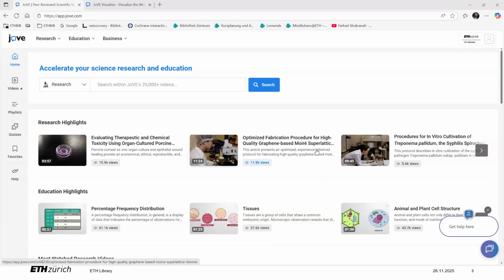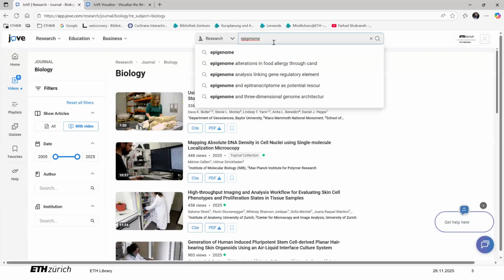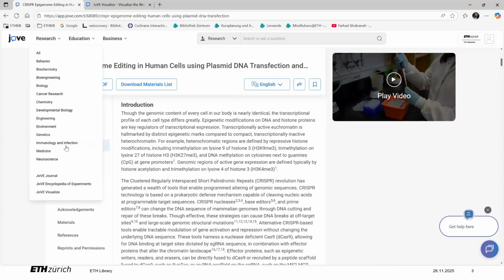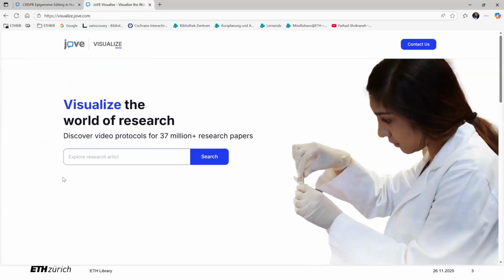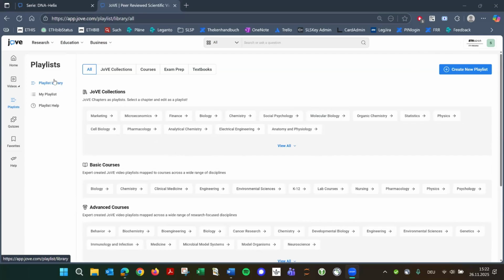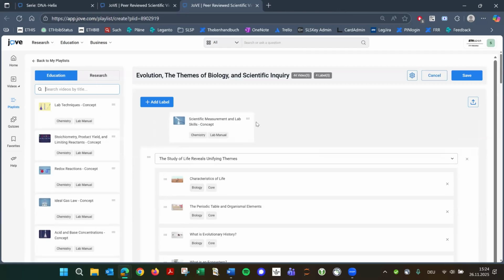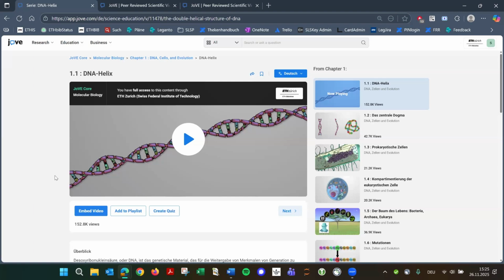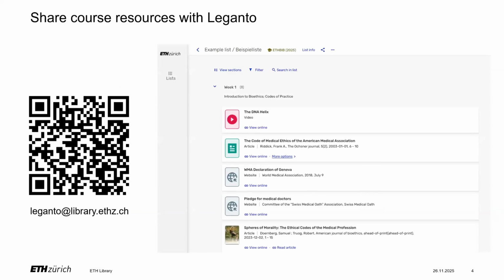Coffee Lectures | Discover JoVE